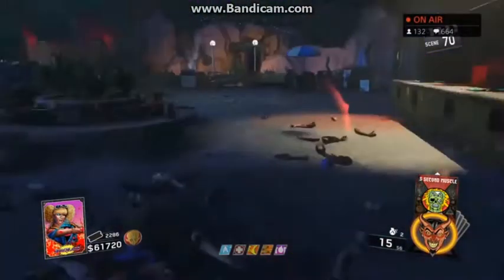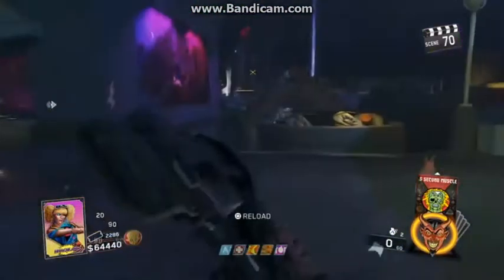70+ GAMEPLAY - Spaceland - Infinite Warfare: Zombies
Thanks For All The Support On The video ;)

YomiShious Wings For You (feat. Nonymous) LINKS

ANY EMAILS THAT ARE NOT OF BUSINESS WILL BE DELETED IMMEDIATELY